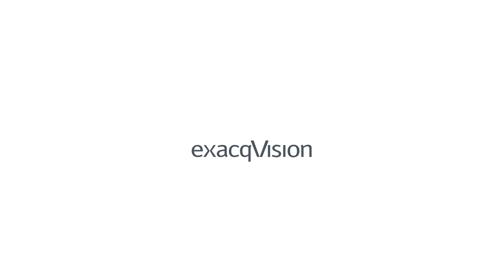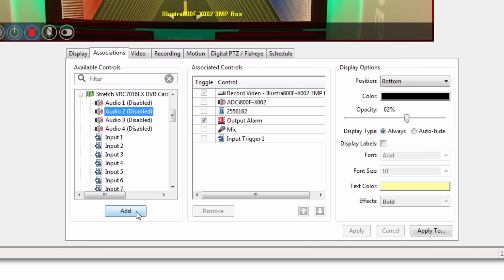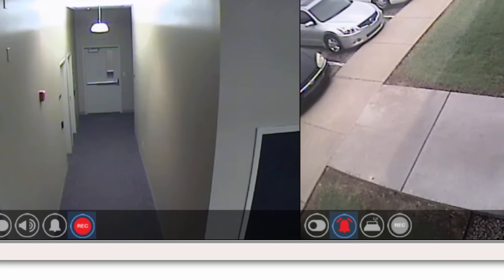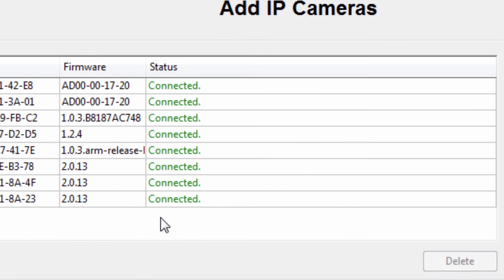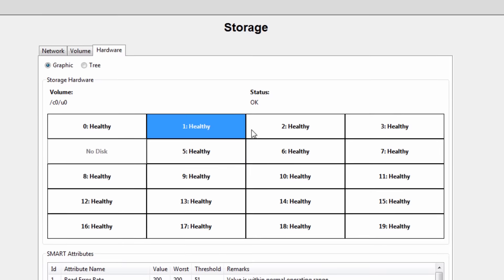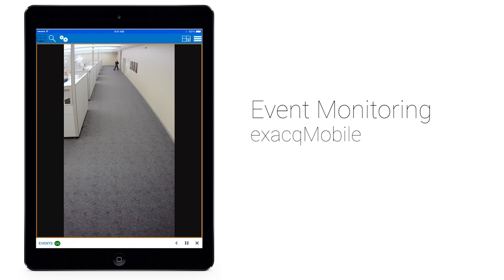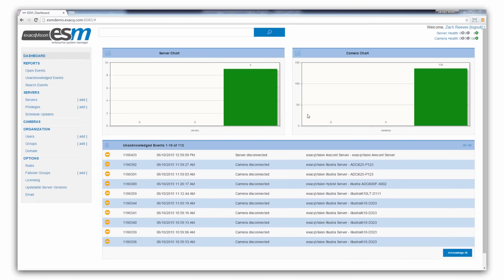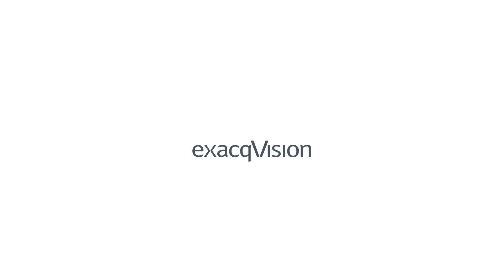exacqVision 7.0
exacqVision 7.0 introduces Camera Links, which allow users to configure overlay controls associated with audio inputs and outputs, alarm inputs and outputs, and serial data when hovering over a camera in live view. exacqVision 7.0 also includes updates to Exacq mobile and Enterprise System Manager (ESM). See all the new vms features included in the release.